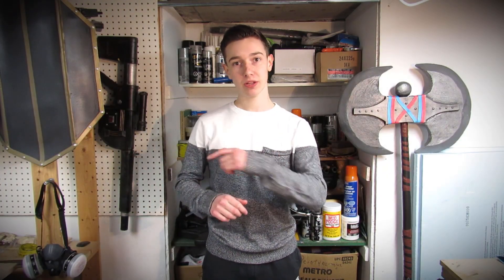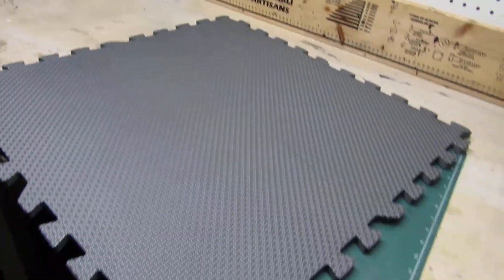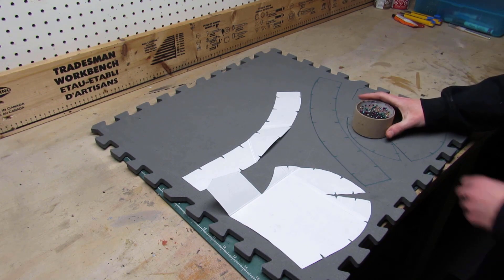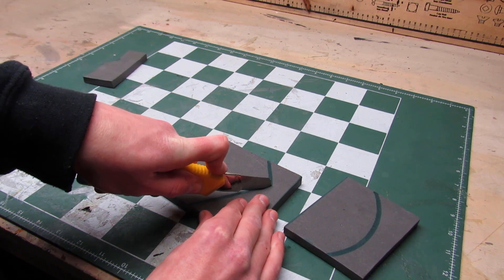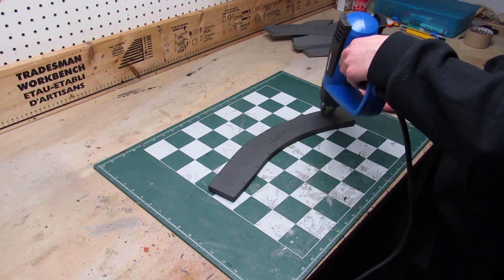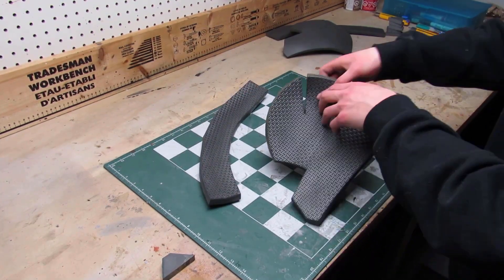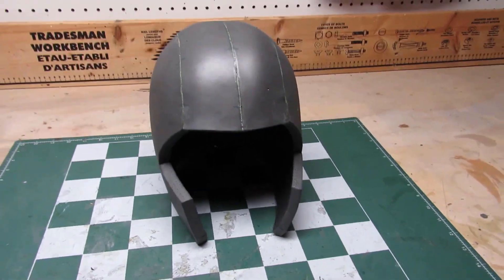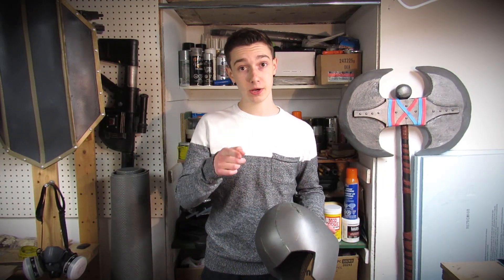How to Make A Basic Foam HELMET using premade templates